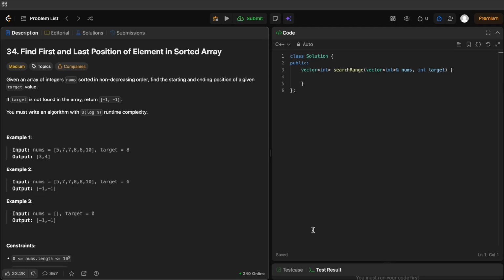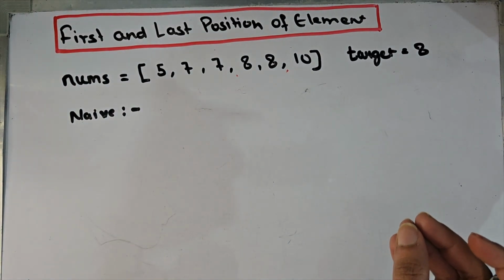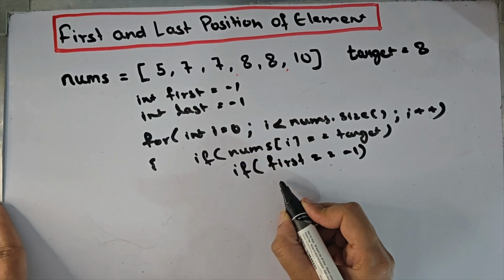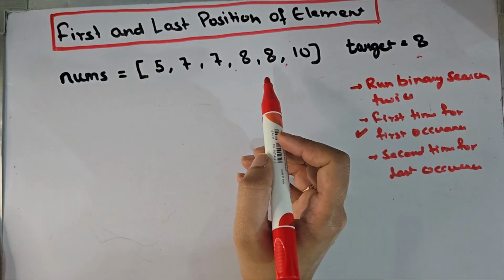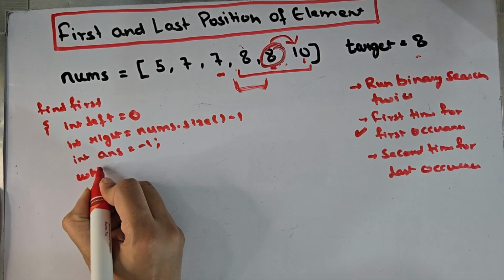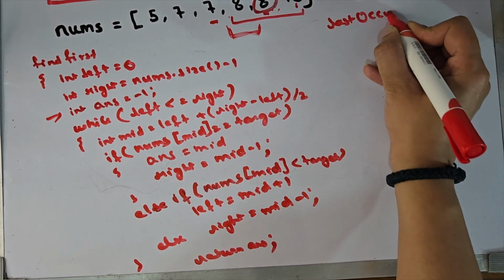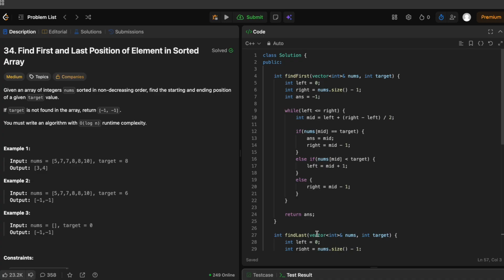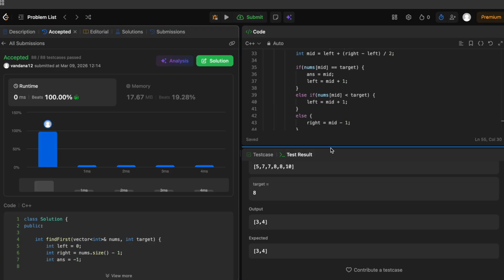Find First and Last Position in Sorted Array | Binary Search Trick | LeetCode 34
In this video, we solve LeetCode 34: Find First and Last Position of Element in Sorted Array using Binary Search.

The goal is to find the starting and ending position of a target element in a sorted array with O(log n) time complexity.

We will cover:
• Problem explanation
• Brute force approach
• Why brute force is not optimal
• Binary Search intuition
• Finding first occurrence
• Finding last occurrence

This is a very important Binary Search pattern used in many interview problems like:
- Count occurrences in a sorted array
- Lower Bound / Upper Bound
- First element greater than target

If you are preparing for coding interviews or learning DSA patterns, this problem is a must know.

Code used in the video is explained step by step for beginners.

Binary Search
Hashing
Two Pointers
Sliding Window